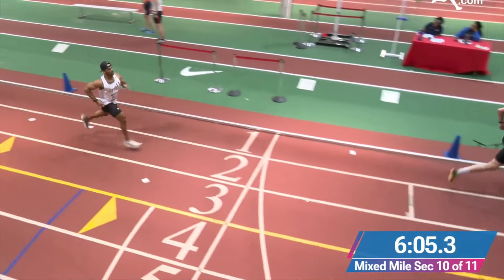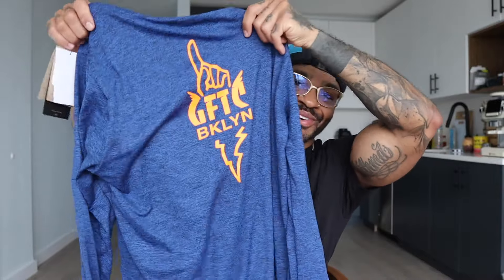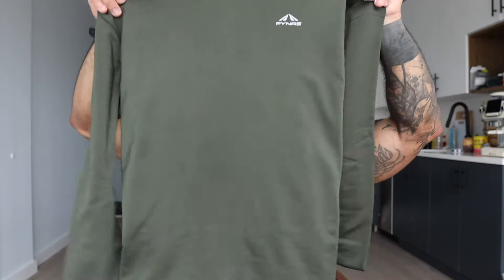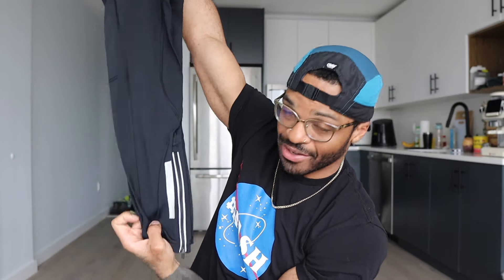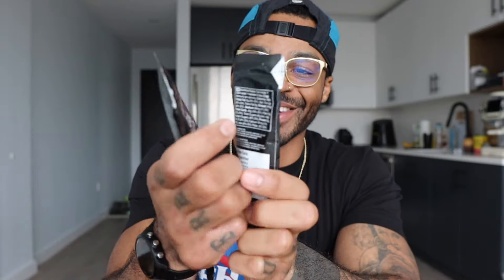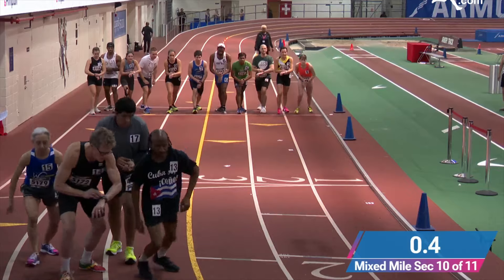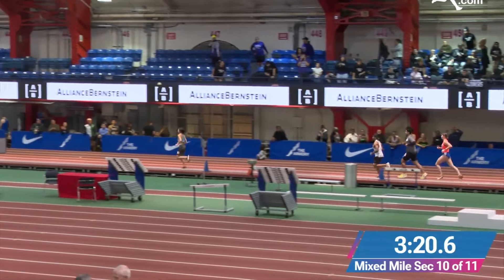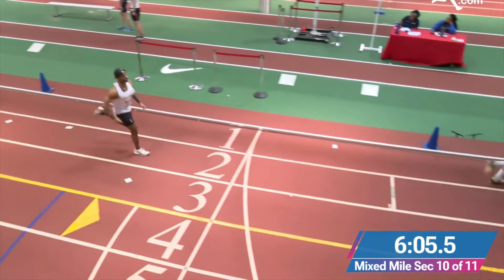I Won a Race! LA Marathon Training